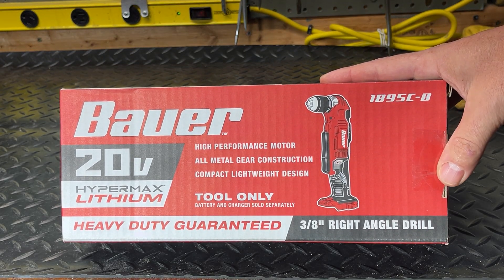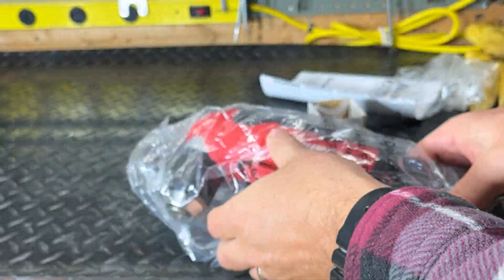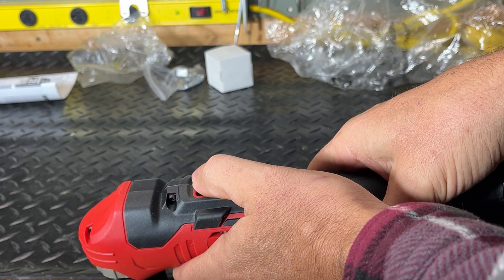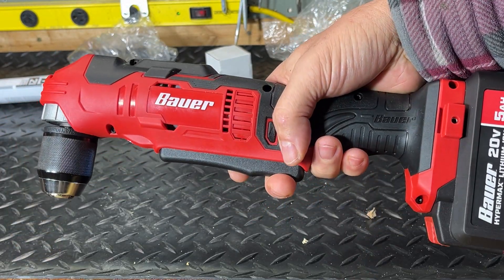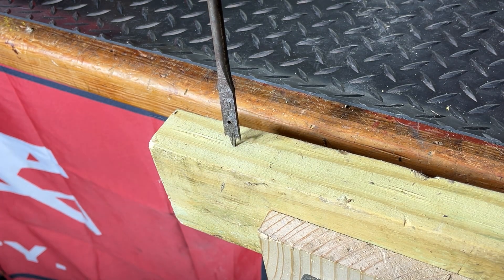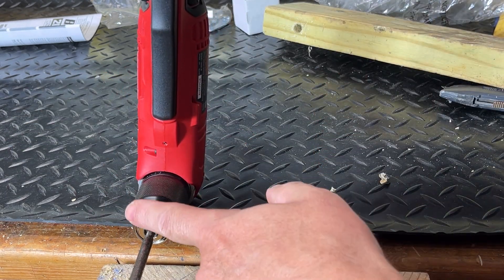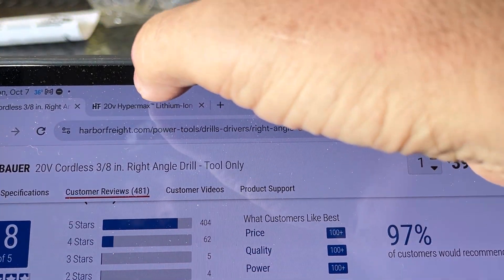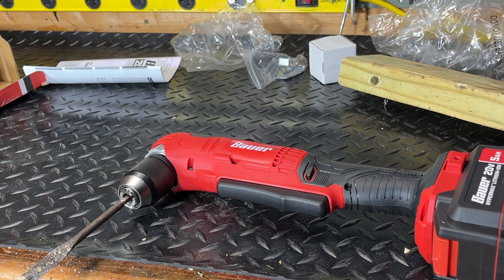BAUER 20V Cordless 3/8 in. Right Angle Drill - Unboxing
This is an unboxing, review and demonstration of the BAUER 20V Cordless 3/8 in. Right Angle Drill

Links

BAUER 20V Cordless 3/8 in. Right Angle Drill

Tools I use and recommend
4-Inch Chainsaw
MAYES Squangle
Demolition Jack Hammer
ESTWING Crack Hammer
ESTWING Framing Hammer
Tajima Chalk Line
1" Wide Crown Stapler
43-inch overlong Grabber
Skil Worm Drive Circular Saw
Bucket Boss
Drill Holder for Tool Belt
Plier Organizer Rack
Drill Holder Rack
Digital Caliper
Magnetic Wristband
3M Earmuff
3M Respirator
3M Respirator Cartridges
Advantage Face Shield
Black & Decker workbench

Equipment used to make this video
Camera Tripod
Camera Tripod Extension
Amazon Basics Clipboards
Sharpie Rollerball Pen
Rubber 3mm x 4x2 Mat
SAMSUNG Galaxy Tab S9
Dual Head LED Work Light
Canon EOS R10 Camera
Yeti USB Microphone
Dell Inspiron 16 2-in-1 Laptop
Logitech Brio Webcam
Brother HL-L2405W Laser Printer
BUNN GRB Velocity Coffee Maker
Folgers Classic Roast Coffee (43.5 oz.)
YETI Rambler 10 oz Mug
9ft Appliance Cord